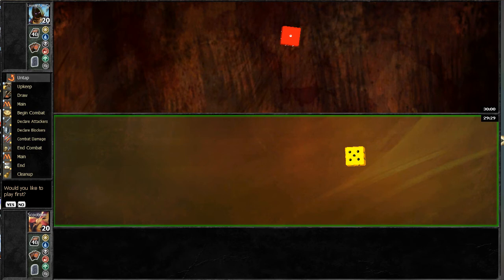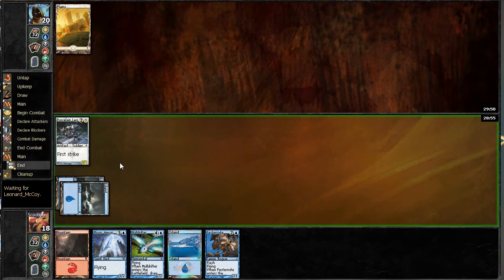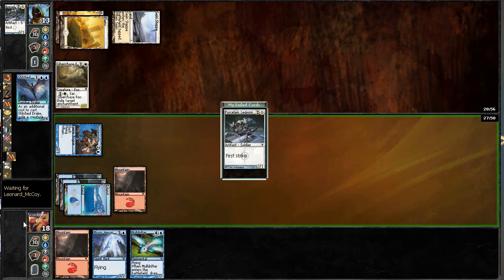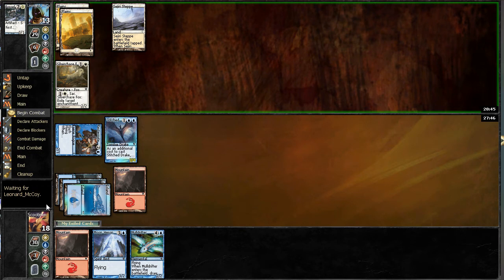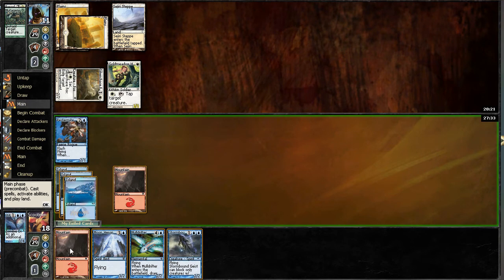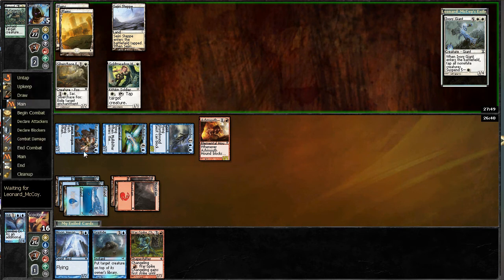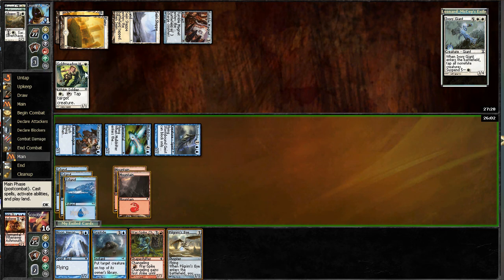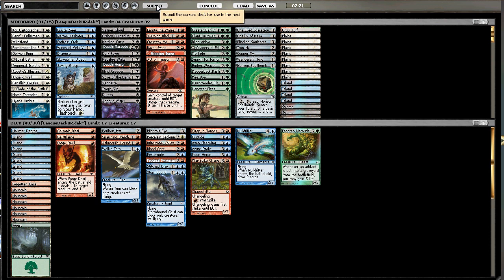Channel Scootmin Seraphim League Match1.1.avi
Scootmin plays Match 1, Game 1 against Leonard_McCoy.